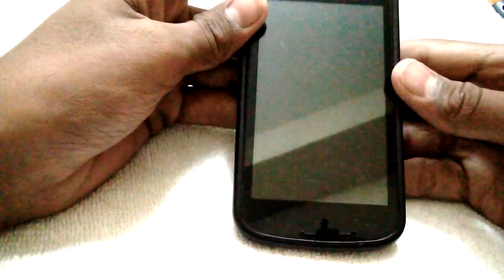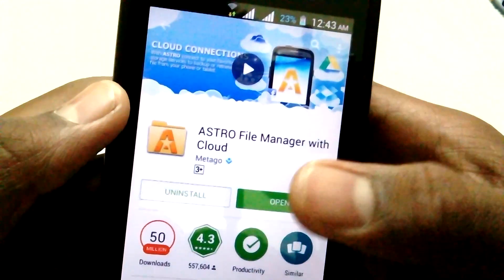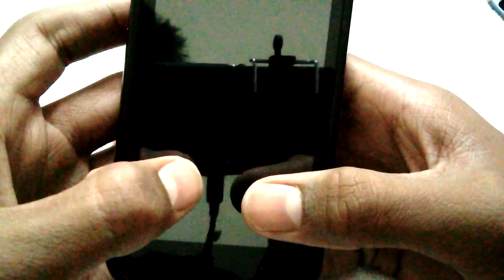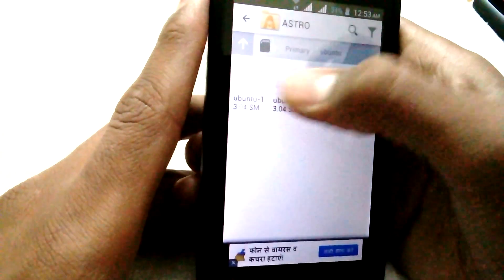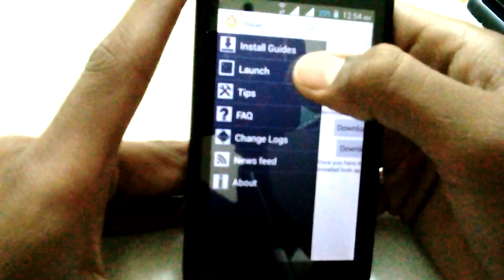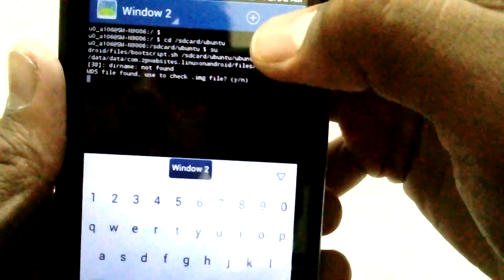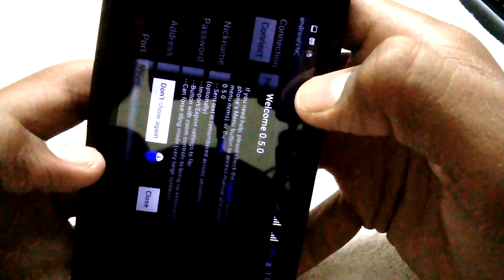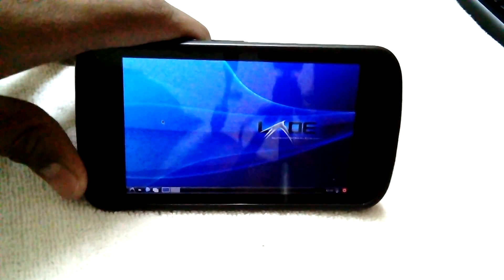how to install ubuntu on android phone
this is a complete tutorial about how to install linux ubuntu on any android rooted phone.
follow my steps to have ubuntu in your android rooted phone